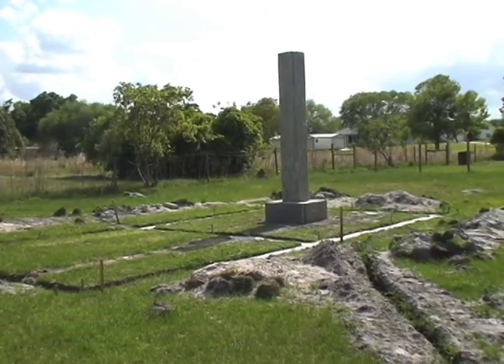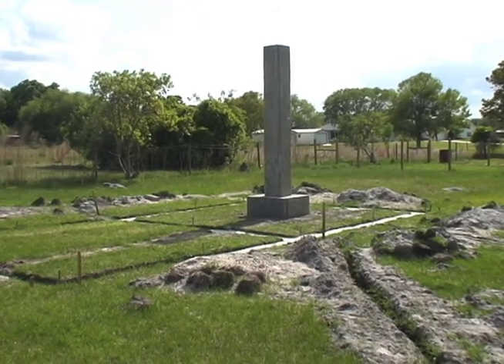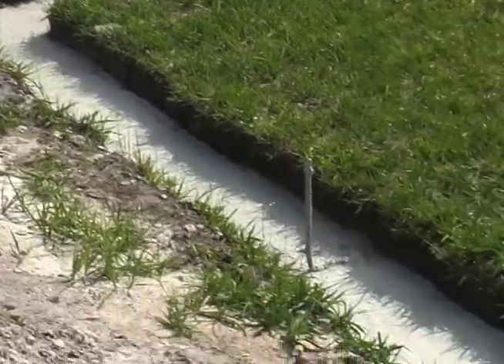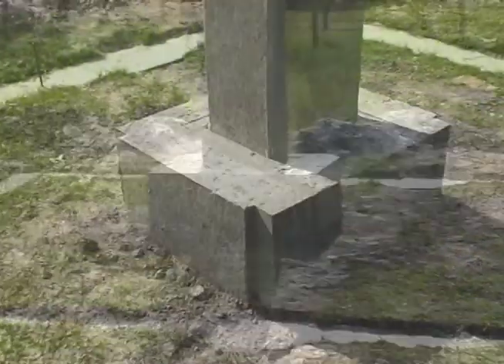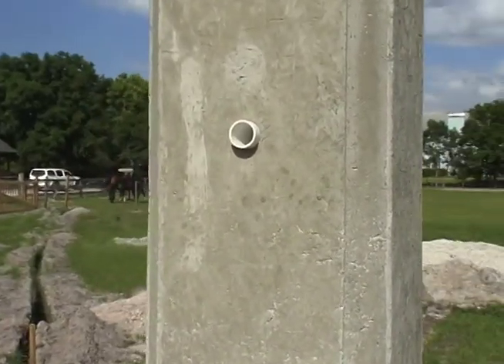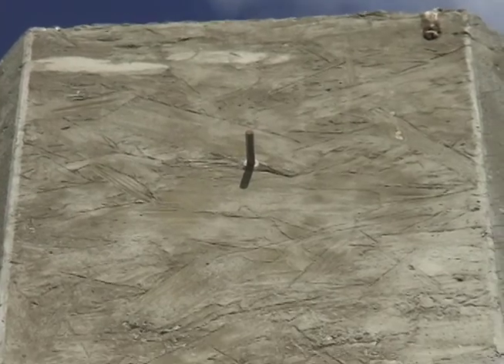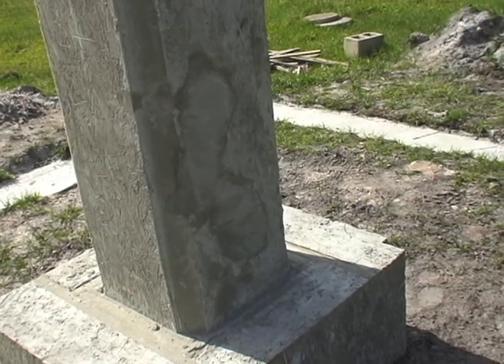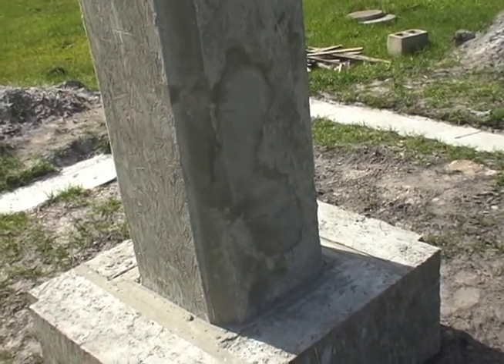Building KPO: Chapter 6 - The Monolith